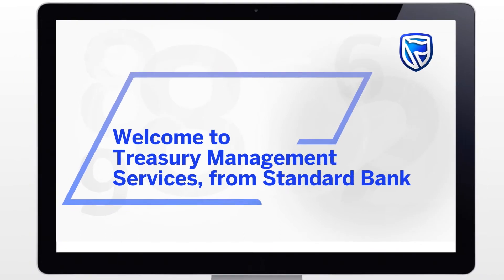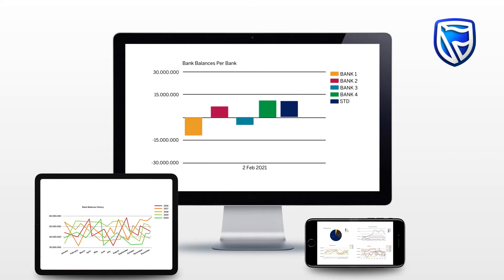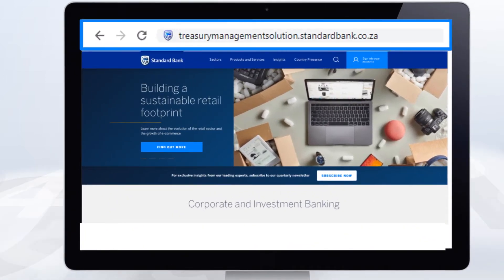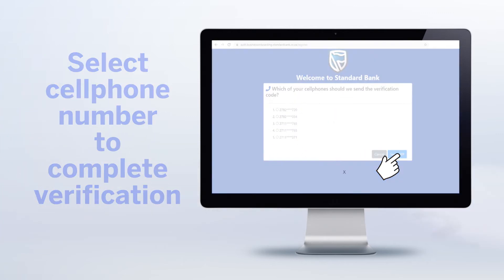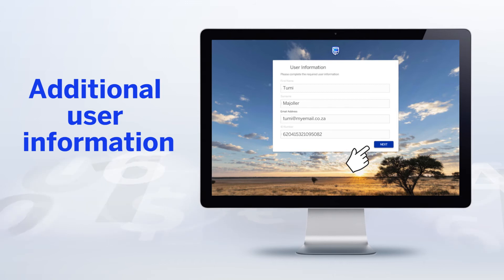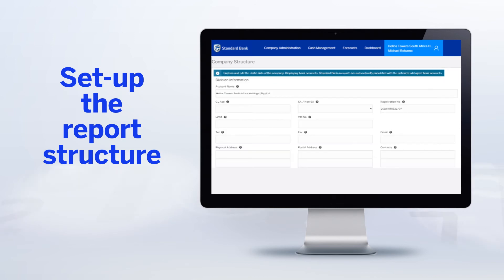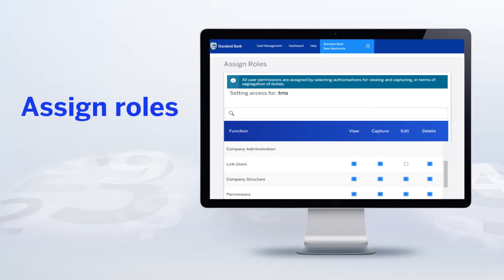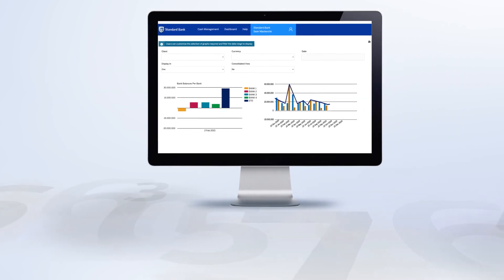Treasury Management Service(TMS): Sign-up and Set-up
A quick view on how easy it is to get started and using Treasury Management Services (TMS)